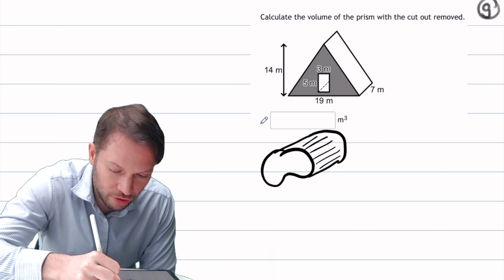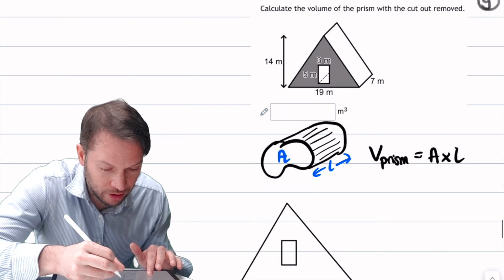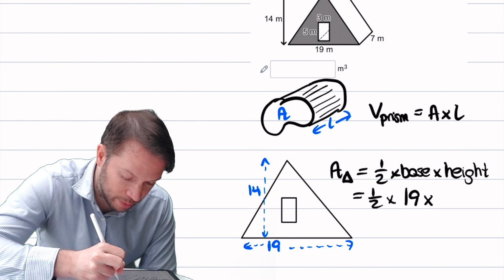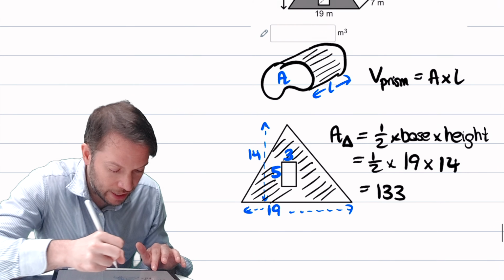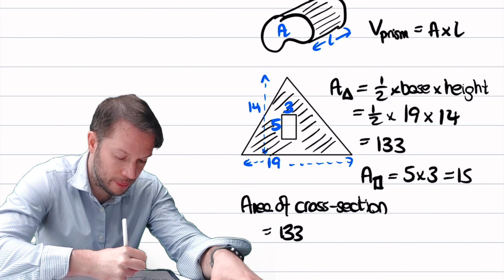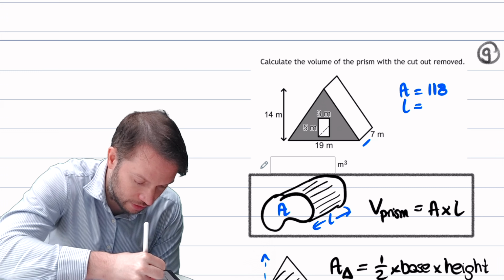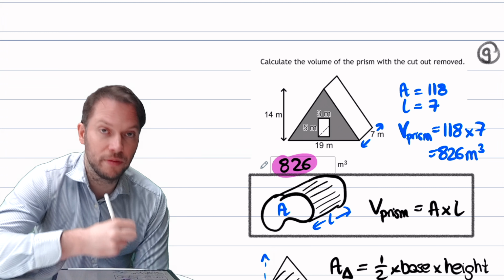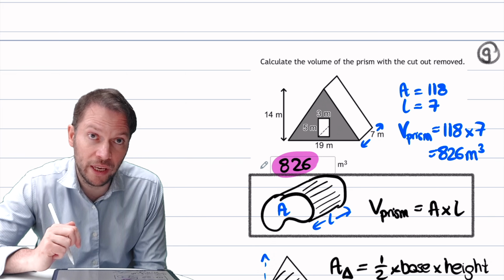Determine the volume of a solid involving one prism cut out of another (231g)